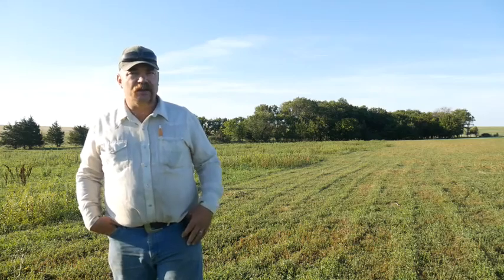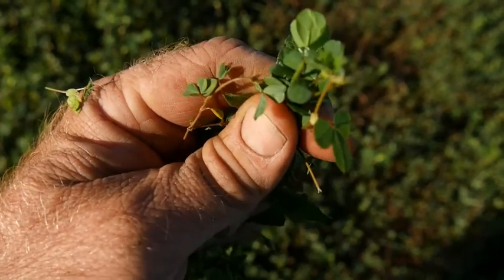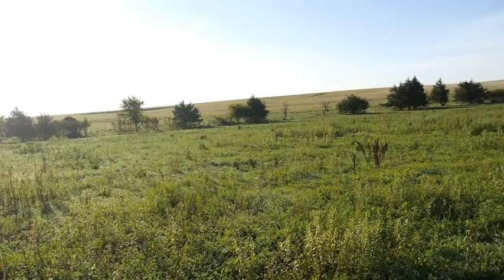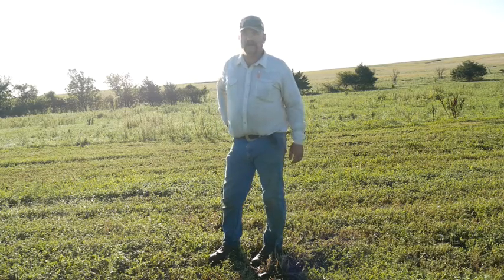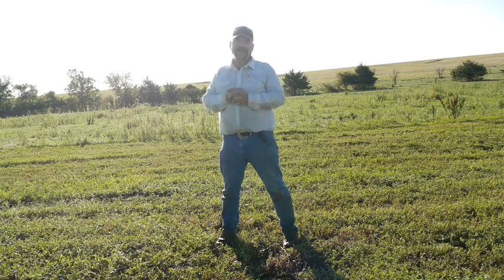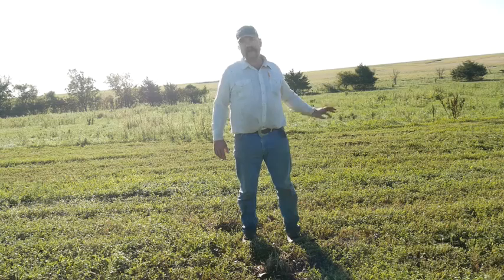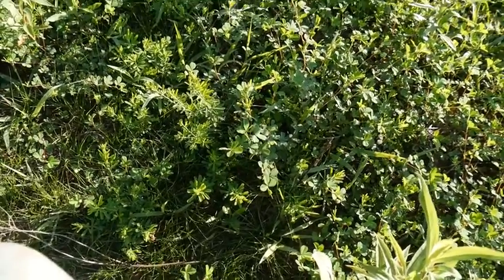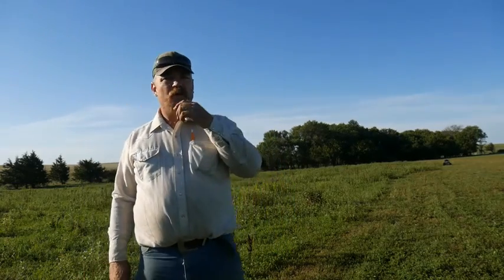Frugal Friday Episode 20: Small Pasture Management Without a Tractor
Can you believe it? We are finally on Episode 20 of Frugal Friday! YAY!
Today Gary shows you another one of his make due with what you have tips.
No Tractor with a Brush Hog! No problem! Use your old riding lawn mower!
Gary mowed a few hours at a time( as time and old mower allowed) to get our pasture weeds under control. Rotational and/or companion grazing of the cows and goats has not been feasible... And it's hay season and wheat planting season (no tractor available to barrow). So it's the old Craftsman Mower to the rescue!